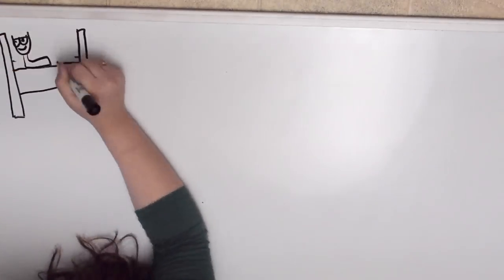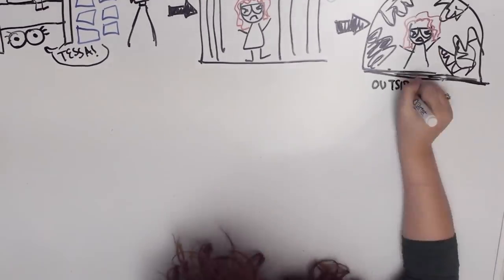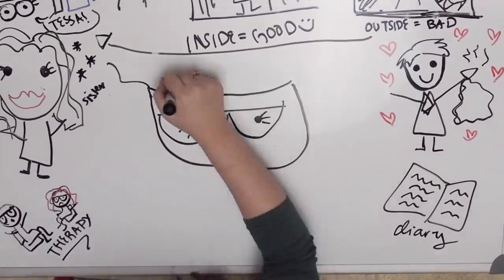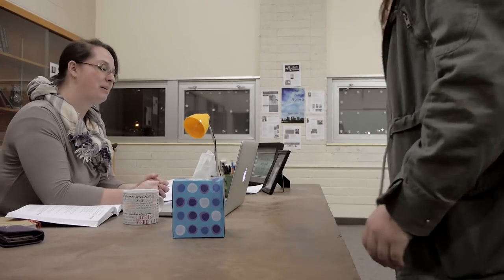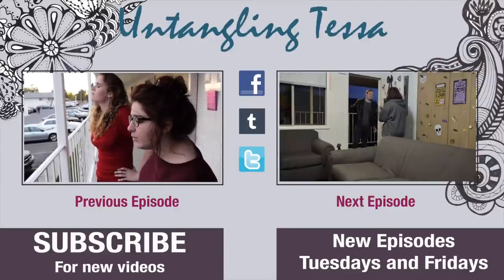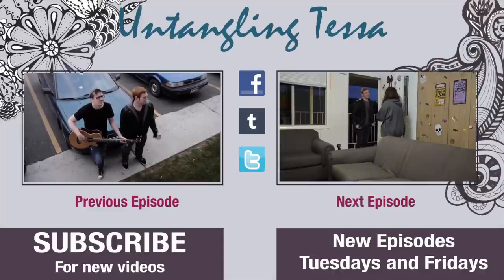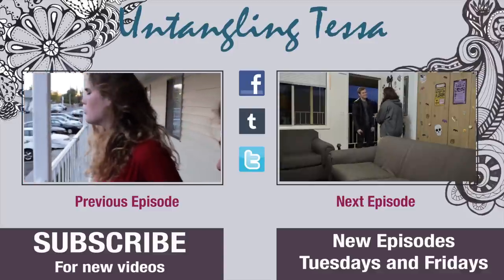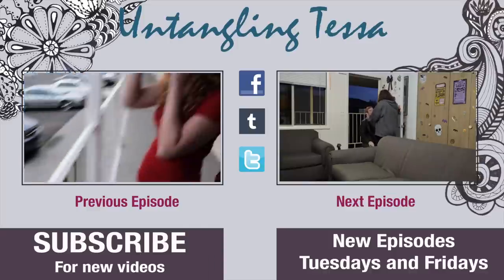Episode 23: Words of Wisdom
I meet with Professor Thornfield again. We have a brief chat.

Episodes will be posted on Tuesdays and Fridays.

Tessa Alderson: Natalie Issa
Annabeth Alderson: Rachel Foster
June Beasley: Brandi Endicott
Elliot Cranford: Javin Miller
Zoe McCrane: Kirsten Rast
Jeremy Nelson: Bryce Shaffer
Ellie Green: Maddie Pederson
Tristan Sylvester: James Wirig
Dr. Stein: Brad Cottle
Professor Thornfield: Alyssa Herrin

Directed by: Natalie Issa & Porter Justus
Writer/Creator: Natalie Issa
Producer: Porter Justus
Executive Producer: Sydney Fromm
Script Supervisor/Editor: Nikki Baker
Cinematographer: Reed Holland
Sound Engineer: Erica Elias
Video Editor: Reed Holland

With thanks to all of our Kickstarter backers, for funding this project.

A special thanks to Gatekeeper Production/Porter Justus for making this happen. Thanks to all of our family and friends for supporting and believing in the project.

Untangling Tessa is dedicated to everyone, everywhere, who' s struggling with whatever problem. You are not alone.